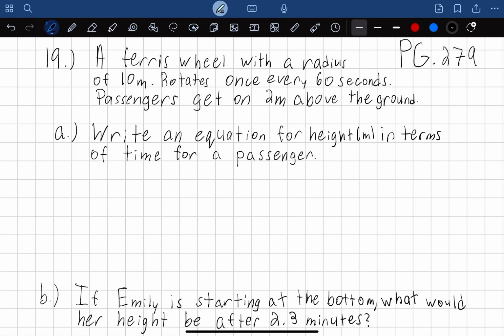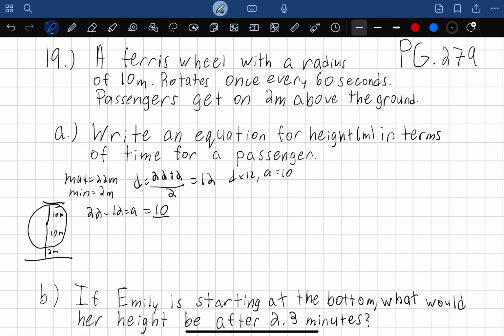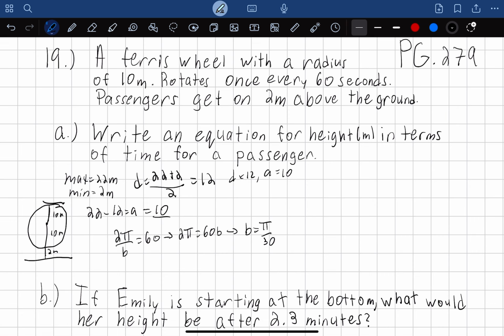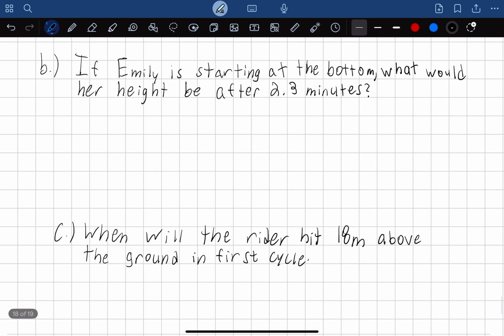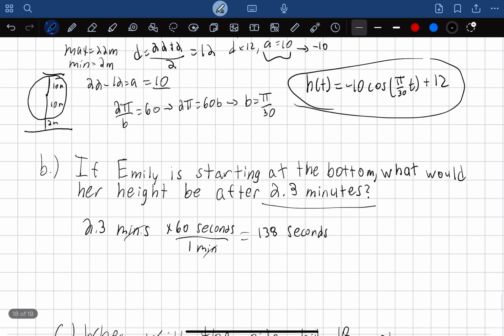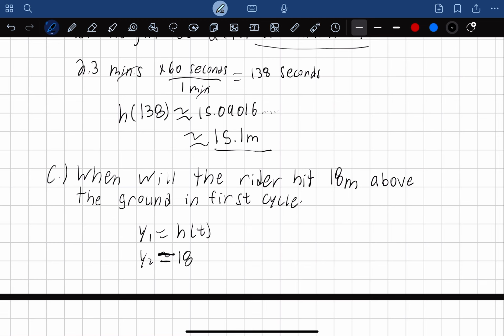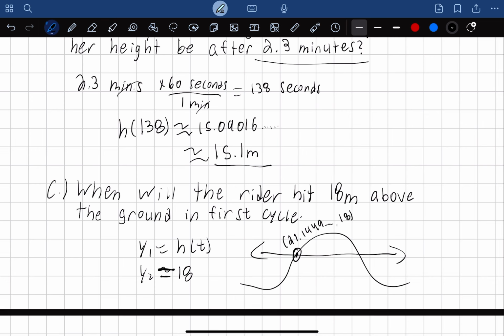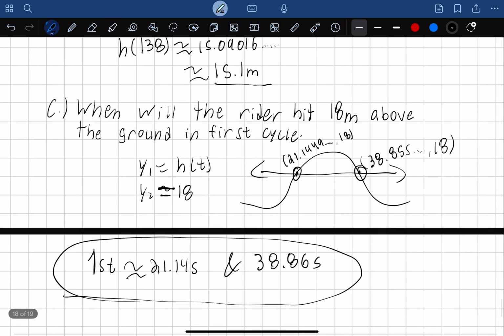How To Solve Ferris Wheel Trig Problems Math 30-1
Want To Boost Your Math 30-1 By 10%+?